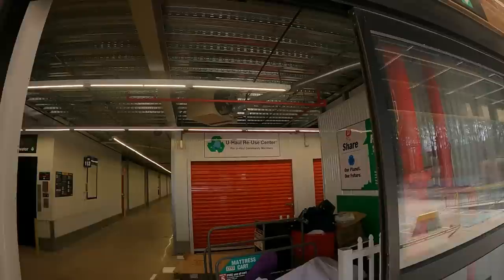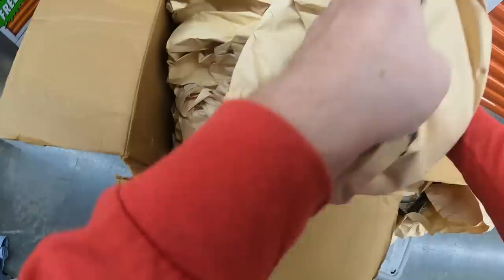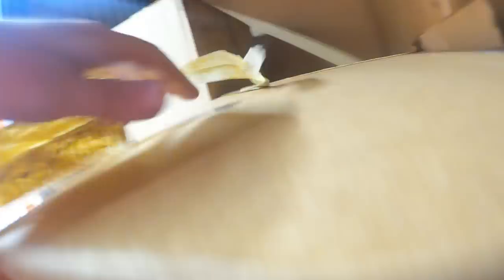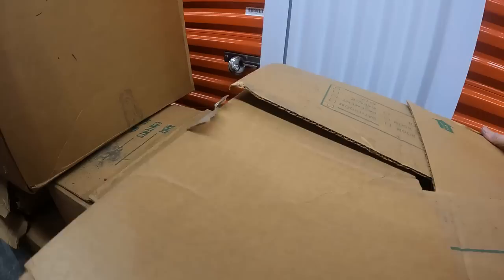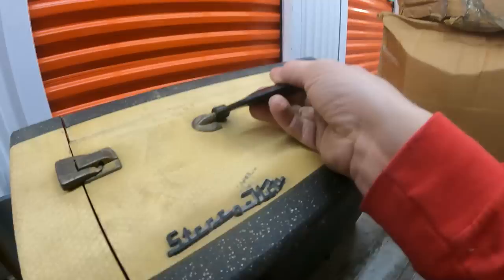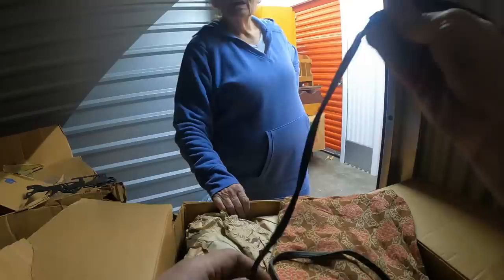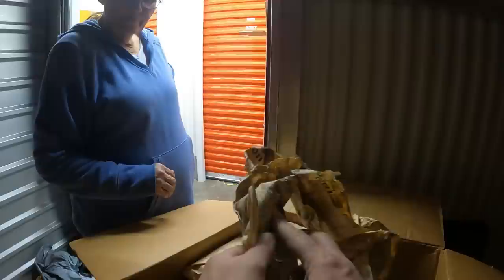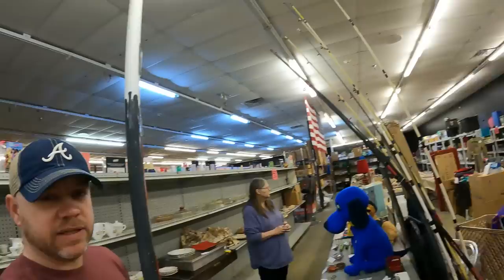1970s Time Capsule Storage Auction Unit. Nothing Newer Than 1979.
This unit was packed up in 1979 and nothing else new was ever added to it. Take a trip back in time with this 1970s time capsule unit.

Want to send us a letter or package:
1265 Merchants Drive Dallas GA 30132